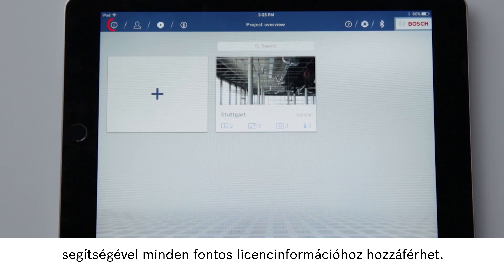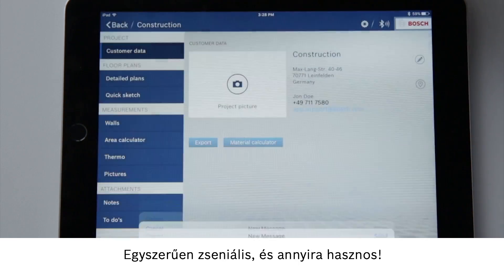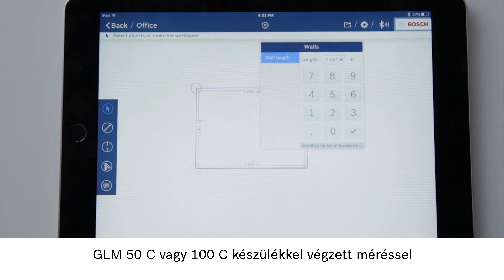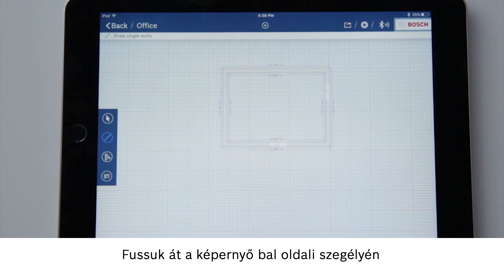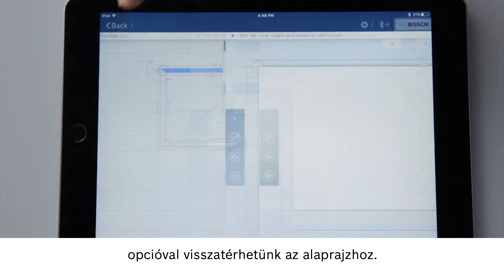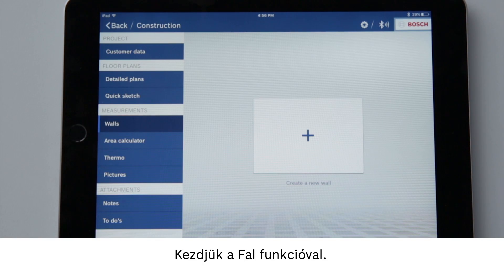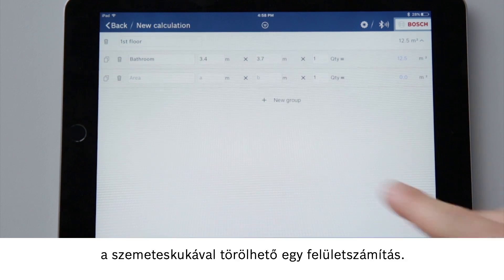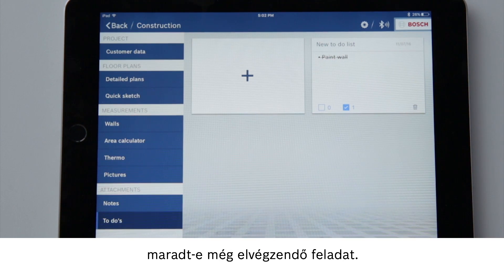Bosch Measuring Master alkalmazás – Útmutató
A Bosch Measuring Master alkalmazása egyszerű és hatékony műszaki dokumentációt tesz lehetővé a tervezők és barkácsolók számára.
Az okostelefonokra és táblagépekre optimalizált alkalmazás segít a mérési értékek digitális rögzítésében, kezelésében és további feldolgozásában.
Az alkalmazás kompatibilis a GLM 50 C Professional és a GLM 100 C Professional lézeres távolságmérővel, illetve a GIS 1000 C Professional thermodetektorral.

A felhasználók számára további előnyt jelent a számos funkció és a kezelőfelület átlátható felépítése.
A Measuring Master alkalmazás valamennyi funkciójának célja a munkamenet optimalizálása, a folyamatok leegyszerűsítése és az átviteli hibák minimálisra csökkentése.

A Measuring Master alkalmazás már nem elérhető. Kérjük, töltsd le az új MeasureOn alkalmazásunkat lézeres távolságmérődhöz. Ha GIS 1000 C Professional hőérzékelőt vagy GTC hőkamerát használsz, kérjük, a Bosch Thermal alkalmazást töltsd le. Mindkét alkalmazás ingyenesen elérhető a Google Play áruházban és az App Store-ban is.